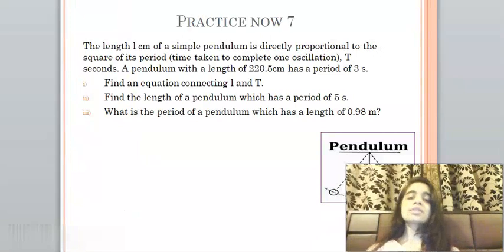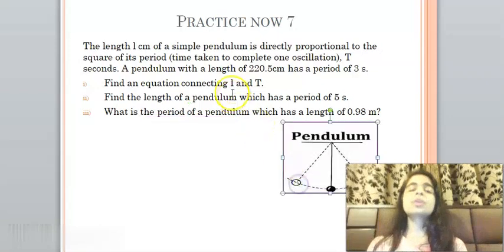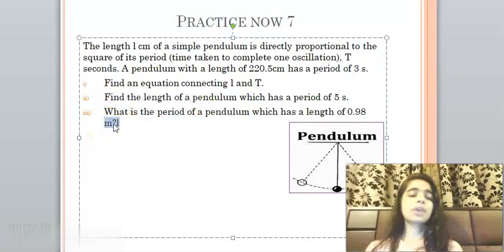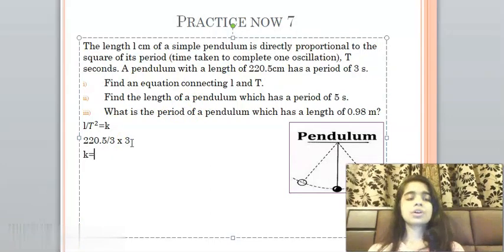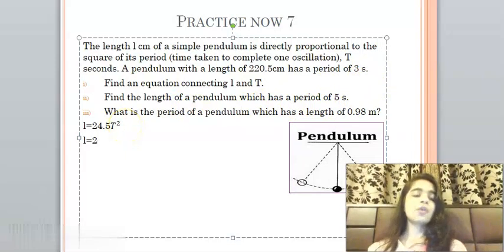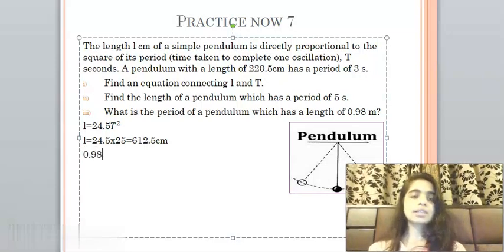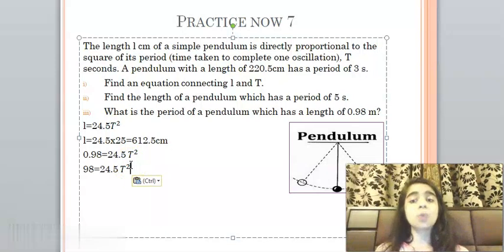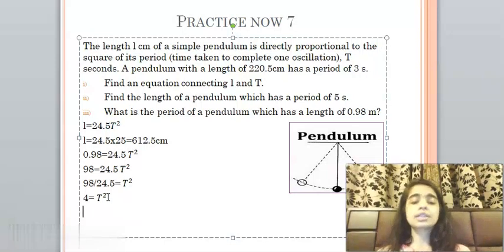Mathematics | Oxford book | practice now 7 | Fun learning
New video is up gain knowledge and share knowledge ❤️.